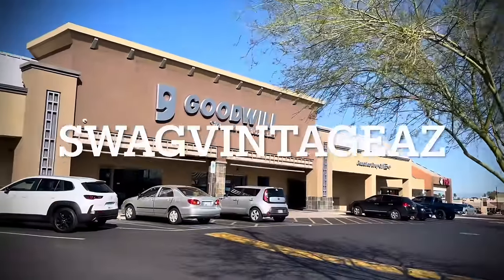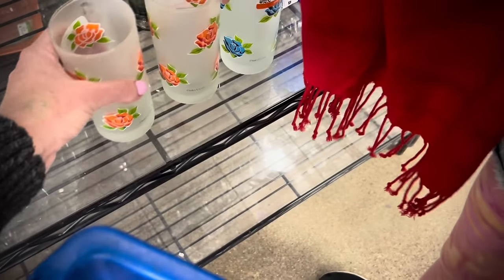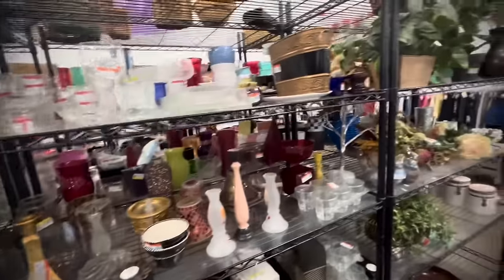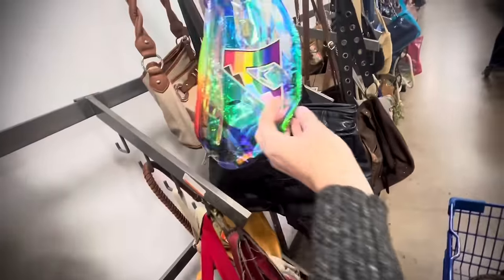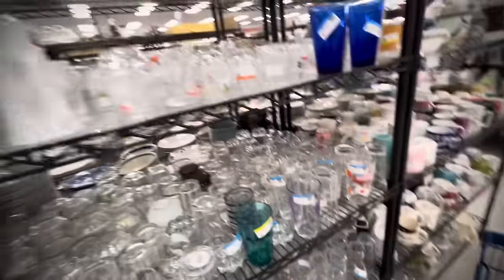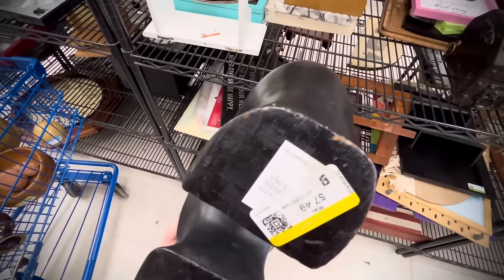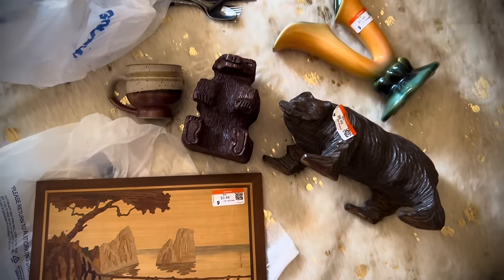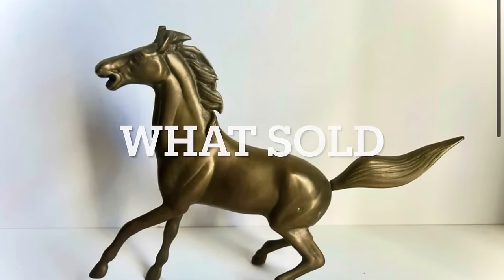40 minutes of thrifting vintage, restoring items, what sold and new listings. Thanks for watching!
Here we are again doing our vintage resale thing: thrifting, showing off a haul, repairing and restoring some items, reviewing what sold and our latest online listings.

Thank you all so much for being with us!!!

SEE OUR CHANNEL DESCRIPTION for links to our Etsy shop and Instagram

SwagVintageAZ

ETSY

BRASS ARMADILLO ANTIQUE MALL
Booth P2
PHOENIX,AZ (I-17 & Cactus Rd)

Our booth is in The Parlor — take a left from the entrance, a right at the very last row then look for a banner on the ceiling where you’ll turn left into the parlor we are one of the first booths you will see (the one with green and blue walls).